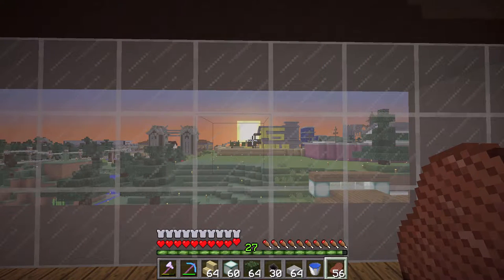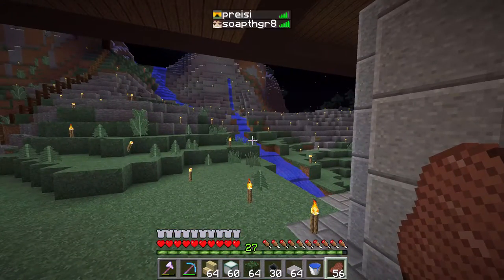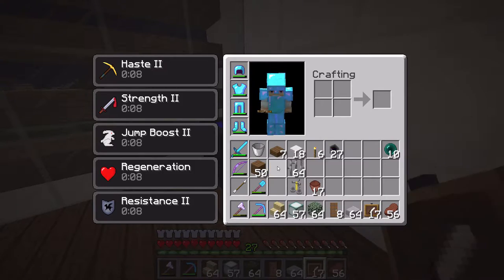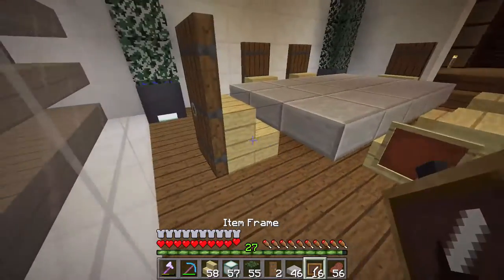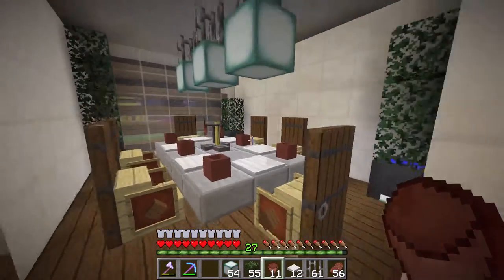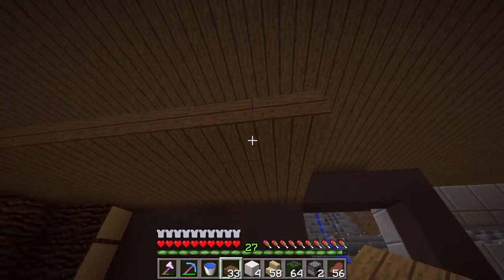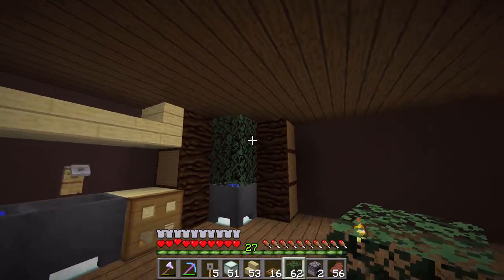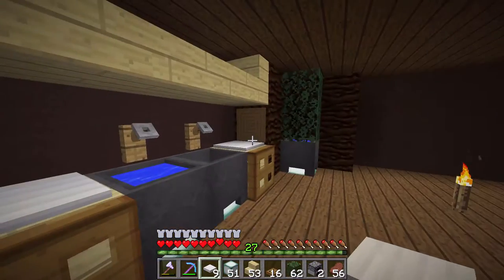How to build a modern kitchen and dining room in Minecraft - Hypermine SMP E7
The house structure is done, the landscaping is in and I've gotten the results for the strawpoll.

Today, we will be starting on the interior design. Our first stop is the dining room followed by the kitchen.

~ Credits ~

**--- Server Info ---**

*Hypermine server members:*